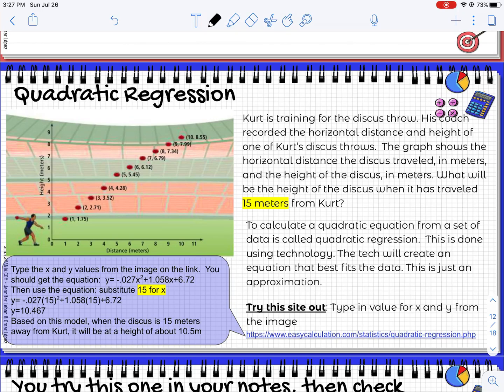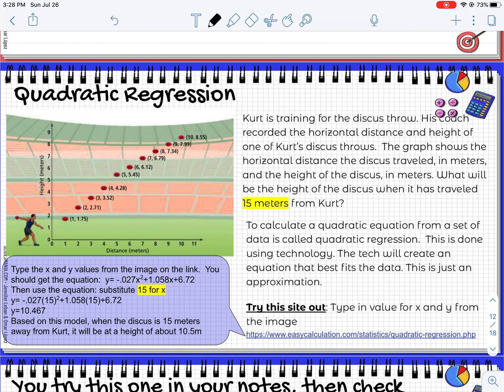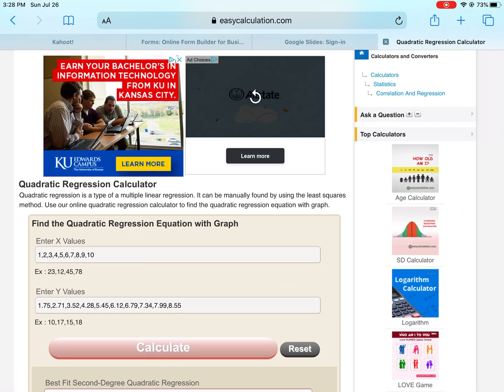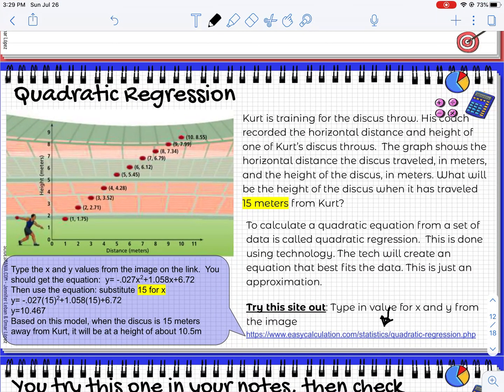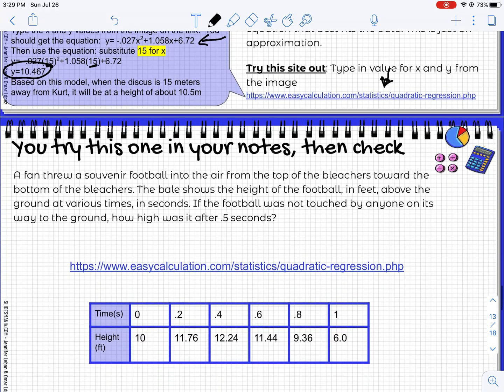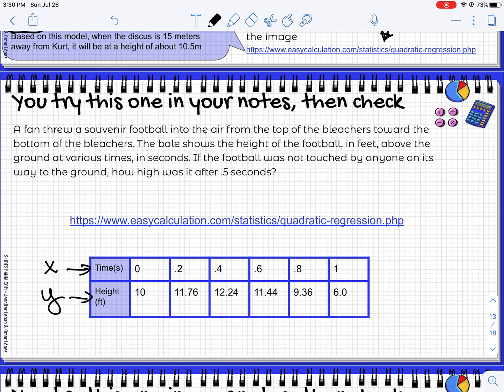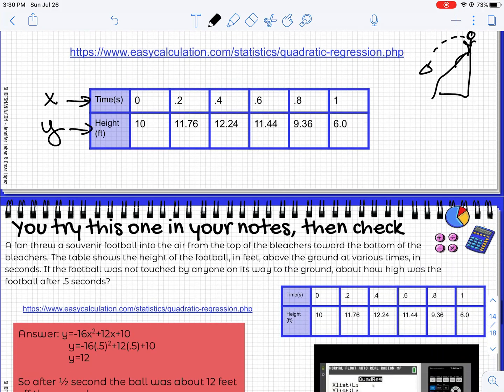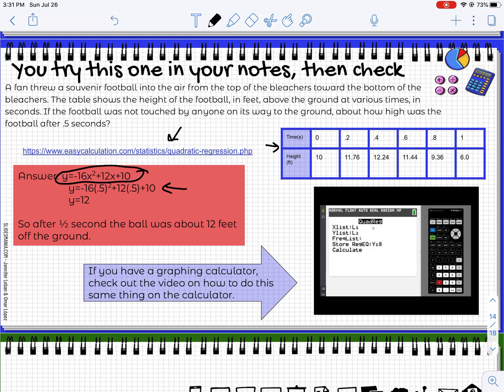4.5 Quad regression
Algebra 2 - standard form quadratic function